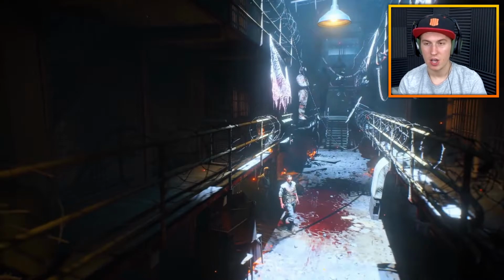BLOOD OF THE DEAD CINEMATIC TRAILER REACTION LIVE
The intro cinematic cutscene for BLOOD OF THE DEAD in Call of Duty Black Ops 4 ZOMBIES is here!